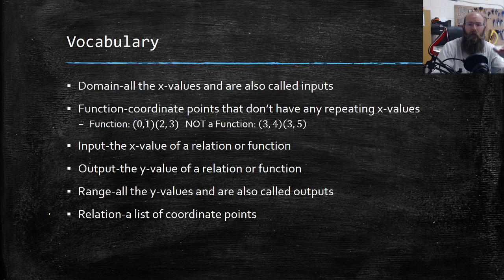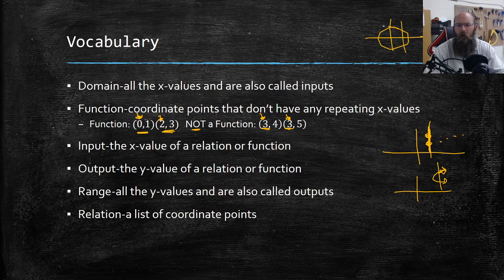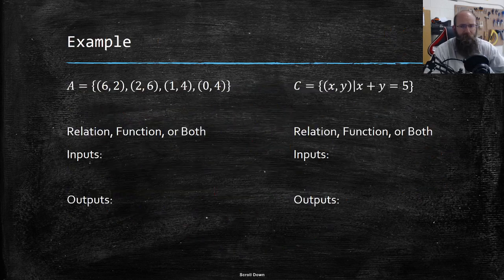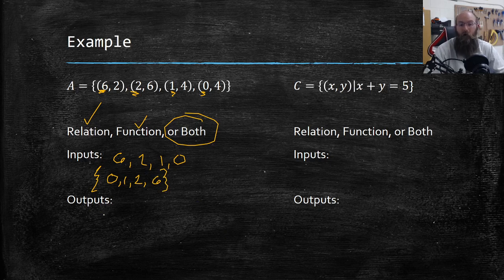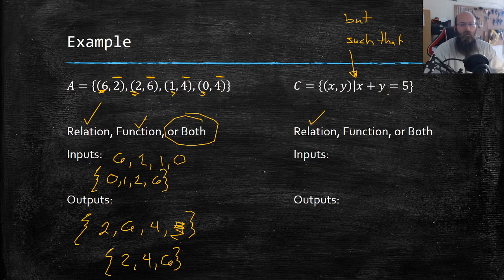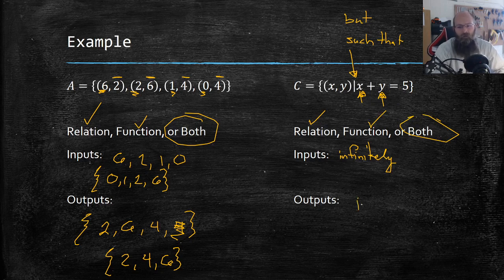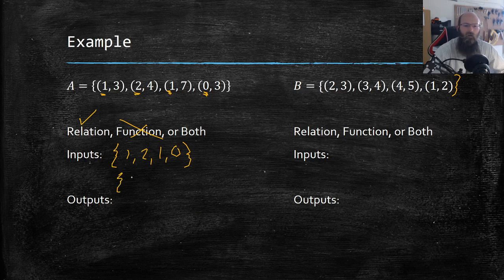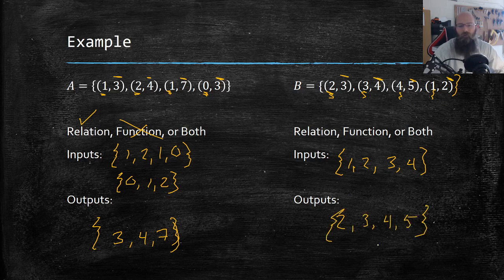Relations and Functions